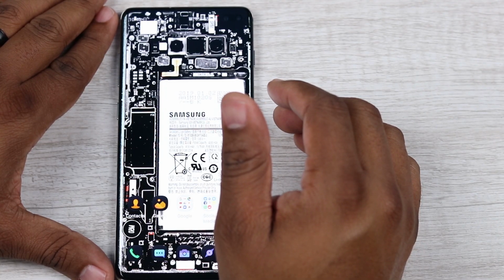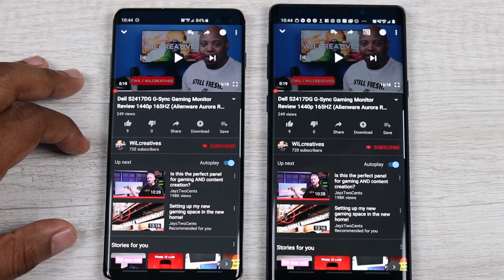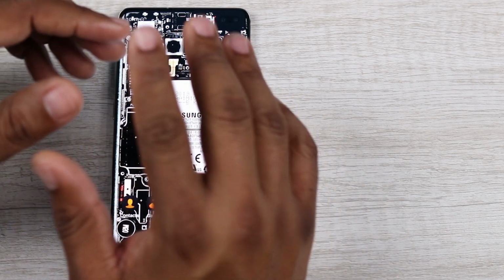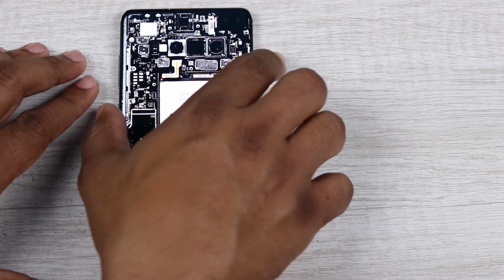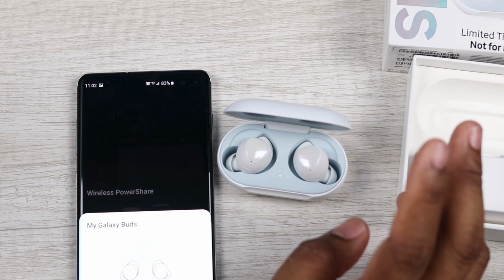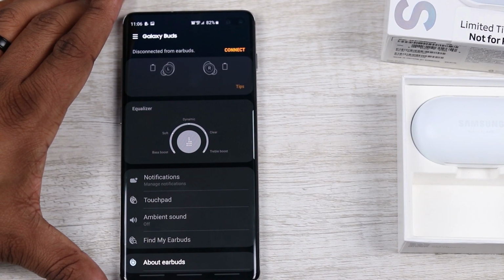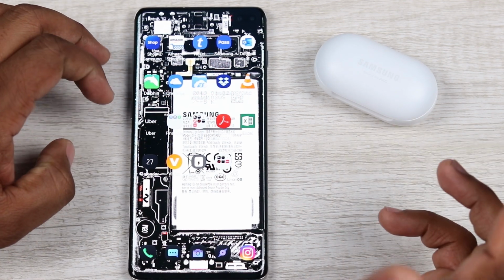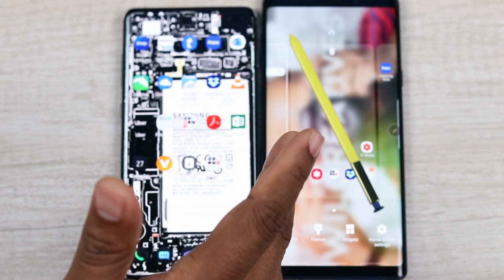Verizon Samsung Galaxy S10 Plus & Galaxy Buds Full Review (Android Pie Samsung One UI)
Its been a couple of weeks with the Galaxy S10 Plus from Verizon and just received the Galaxy Buds! Full Review

Are you upgrading? should you keep the Note 9? Should you switch from Apple? Lets find out!

Watch me unbox and setup this extraordinary piece of tech! Along with a slight comparison it to it's big brother the Galaxy Note 9.

Samsung Galaxy S10+ Factory Unlocked Phone with 128GB (U.S. Warranty), Prism White

* IMPORTANT LINKS: *

Anthem Online Game Code

Computer Hardware:

Alienware Auora R7 (Similar to Mine)

EVGA GeForce RTX 2080 XC ULTRA

EVGA Supernova 850 G3, 80 Plus Gold 850W

G.SKILL 32GB (2 x 16GB) Ripjaws V Series DDR4 PC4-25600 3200MHz Desktop Memory Model F4-3200C14D-32GVK

Samsung 970 EVO 500GB - NVMe PCIe M.2 2280 SSD (MZ-V7E500BW)

Samsung 860 EVO 250GB 2.5-Inch SATA III Internal SSD (MZ-76E250E)

SanDisk Ultra 3D NAND 500GB Internal SSD - SATA III 6 Gb/s, 2.5 - SDSSDH3-500G-G25

Blue Yeti USB Microphone - Blackout Edition

Dell Gaming Monitor S2417DG 24-Inch TN with G-SYNC, Refresh Rate, 1ms

Canon Digital SLR Camera Body [EOS 80D] with 24.2 Megapixel